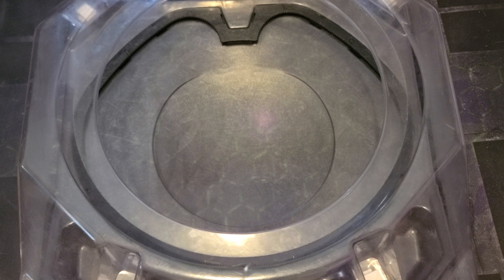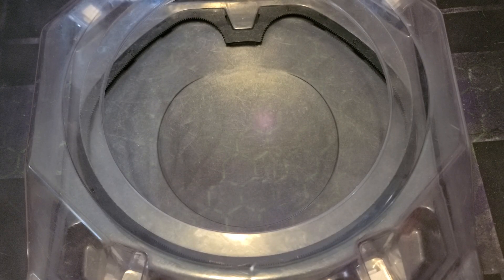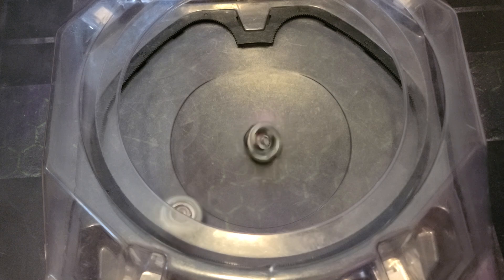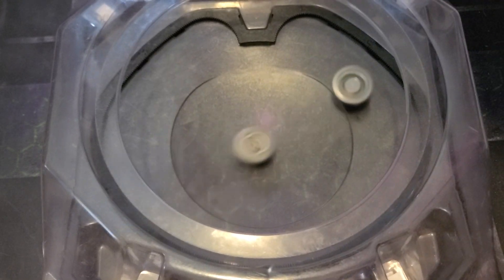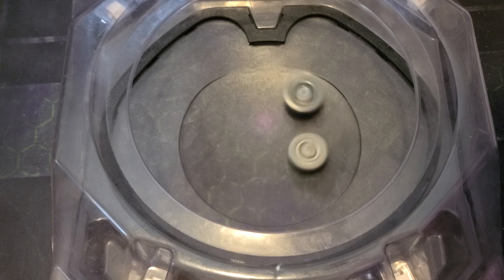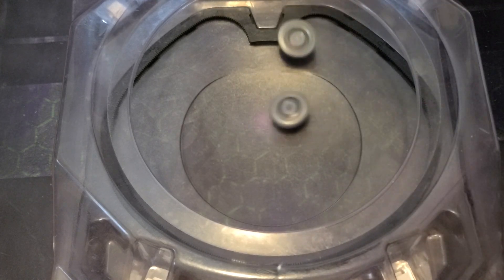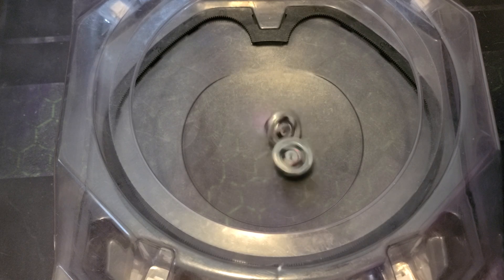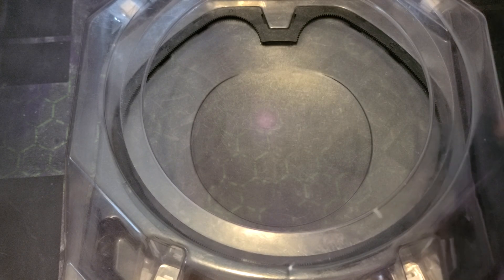TOP POWER! Whalewave Vs Blackshell, Weisstiger, Cobaltdragoon! Beyblade X Battle ベイブレード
Meiko faces Kamen z, shiguru, and Khrome in epic battles!